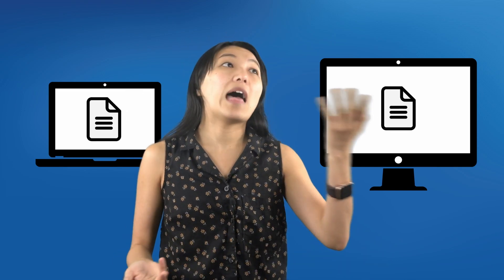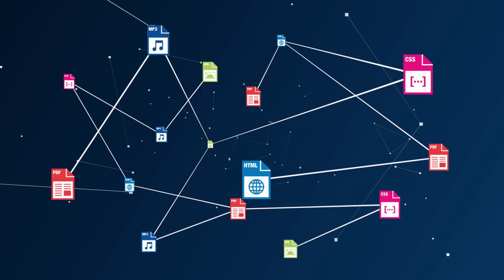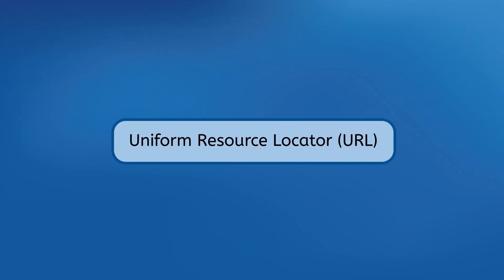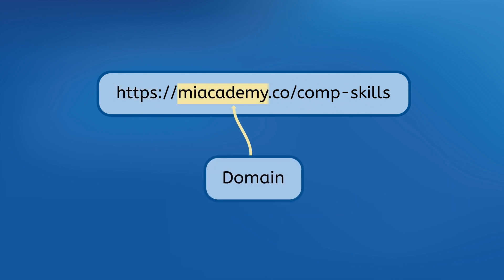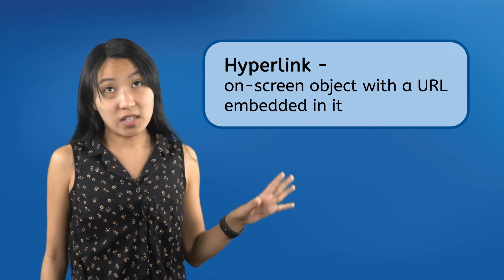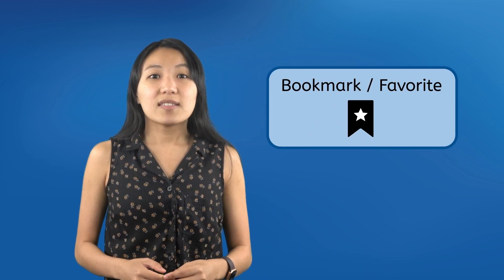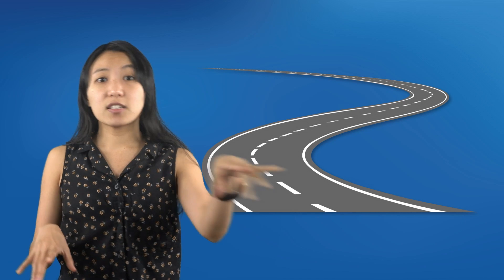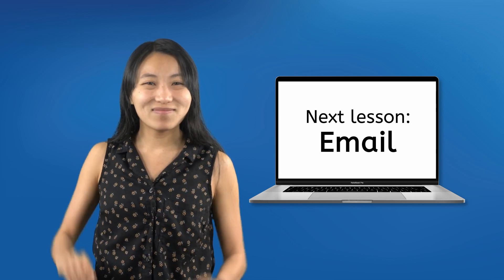Web Browsers - How Computers Connect to the Internet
How do computers access the internet? In this computer skills lesson, middle school students (6th-8th grade) will learn how internet browsers work, and how to use web browsers to surf the web. This lesson is from Miacademy and MiaPrep's Life Skills: Computer Skills course.